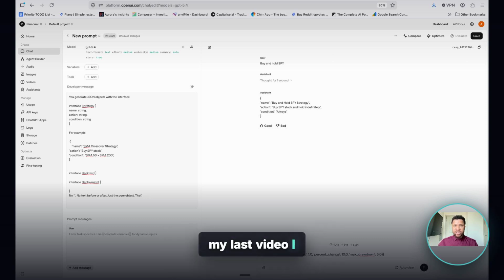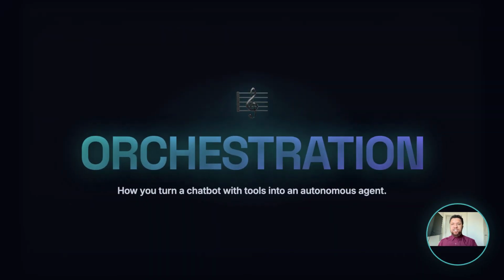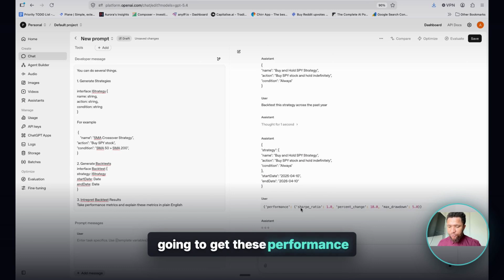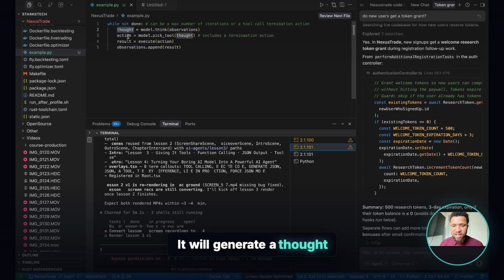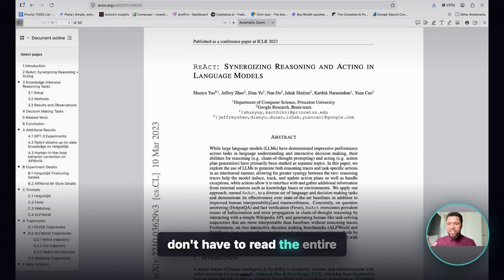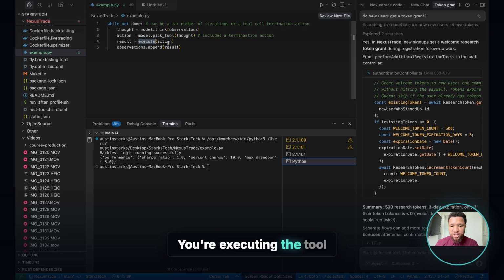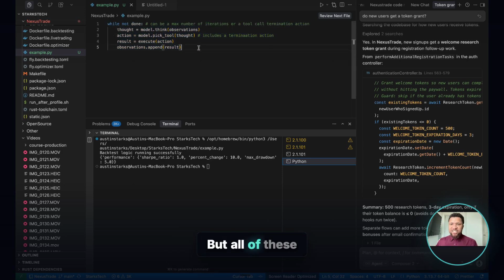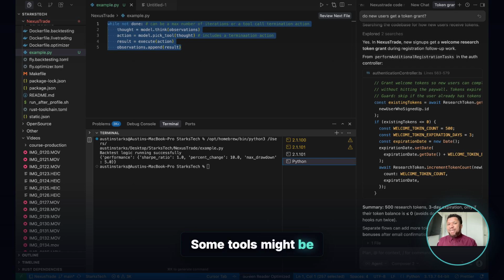The ReAct Loop: How Cursor & Claude Code Actually Work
Tools are powerful, but they don't make an agent on their own. To turn an LLM with tools into an AUTONOMOUS AI agent, you need orchestration — and the pattern is way simpler than you think.

In this lesson, I break down the REACT framework (Reasoning + Acting) — the paper that powers every modern AI agent including Cursor, Claude Code, and ChatGPT.

You'll learn:
→ What "orchestration" actually means for AI agents
→ The REACT loop: Observe → Think → Act → Execute → Append → Repeat
→ Why this loop is the entire trick behind autonomous agents
→ How real agents like Cursor and Claude Code use REACT under the hood
→ Why you don't have to build this from scratch — libraries like LangChain handle the loop for you

By the end, you'll understand the exact pattern that powers every major AI agent on the market — and you'll have an MVP framework you can build yourself.

This is Lesson 4 of "How To Build AI Agents From Scratch" — a free 10-lesson masterclass on building production-ready AI agents.